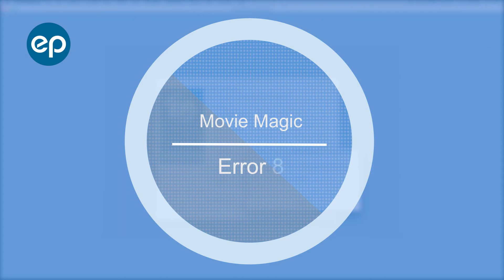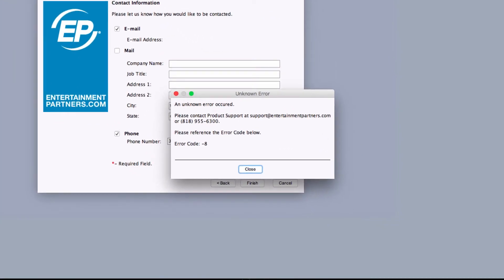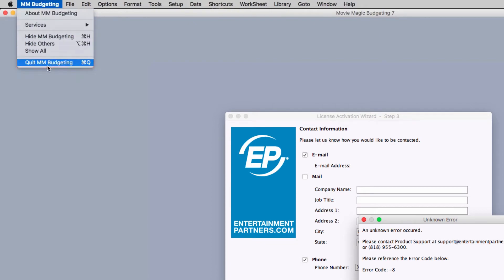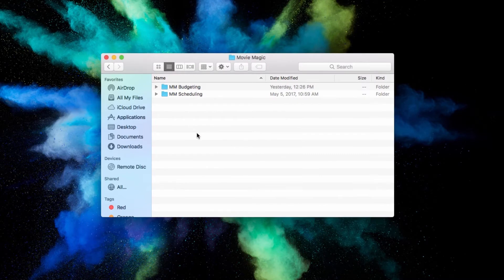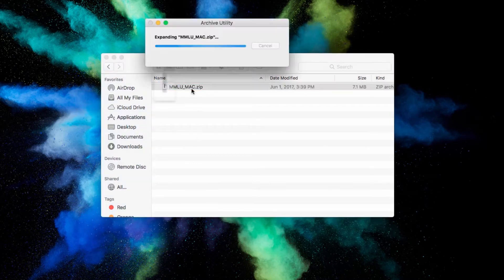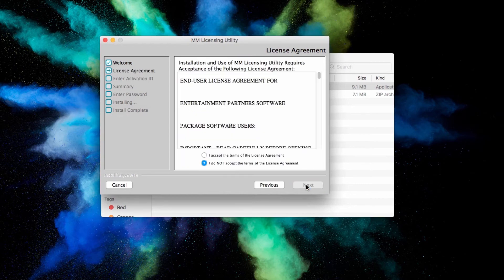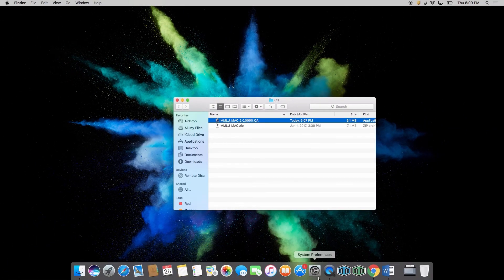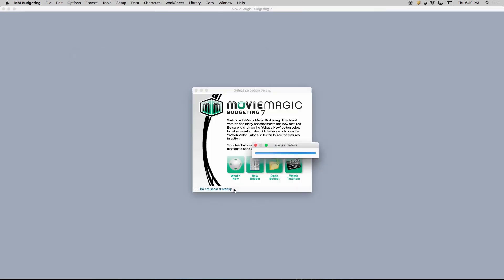Legacy Movie Magic Budgeting - Error 8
How to resolve Error 8 in Movie Magic Budgeting & Scheduling.